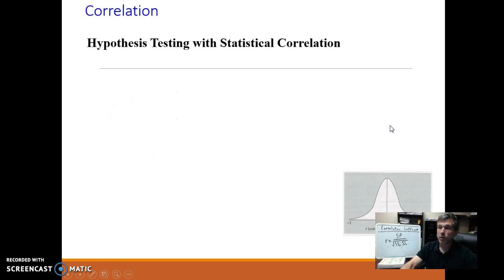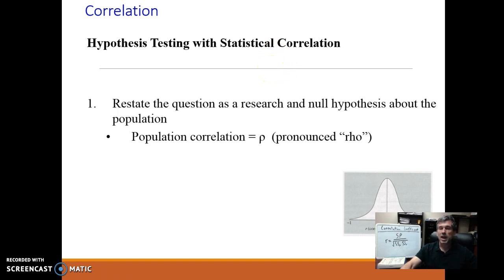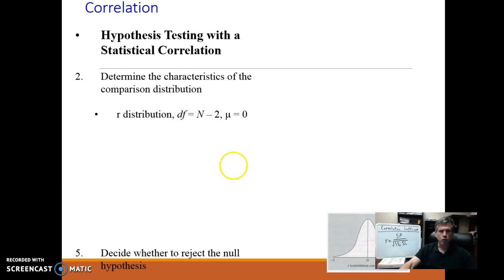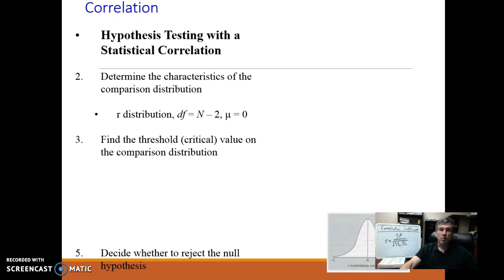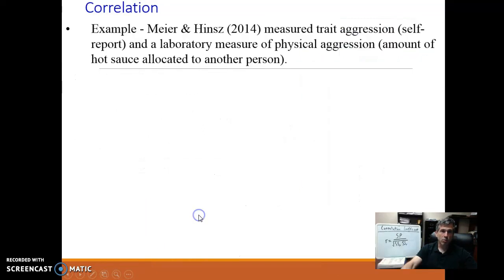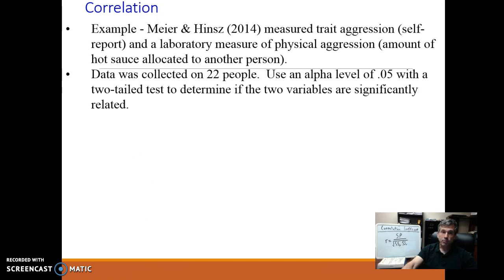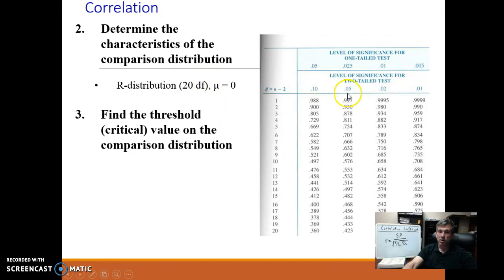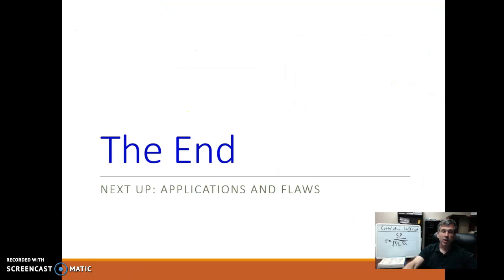Module 12 - Hypothesis Testing & Correlations